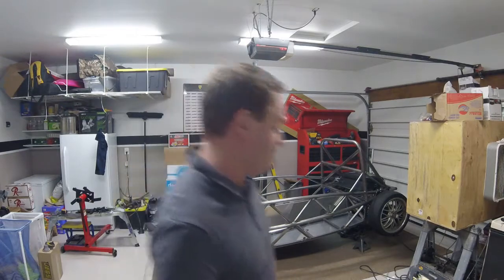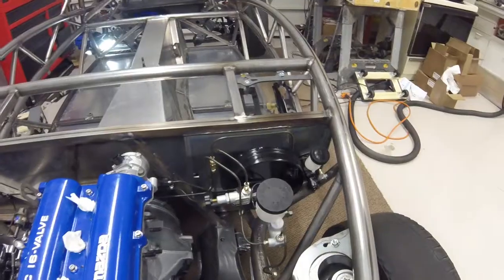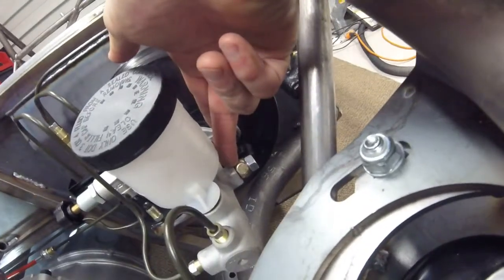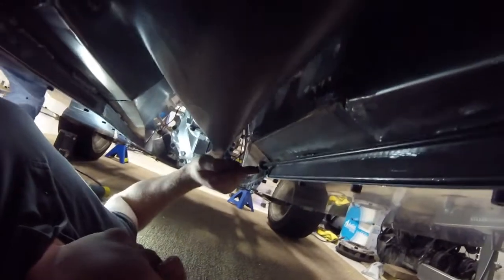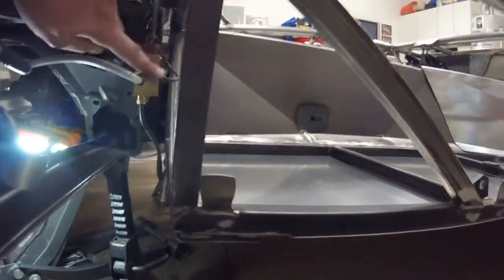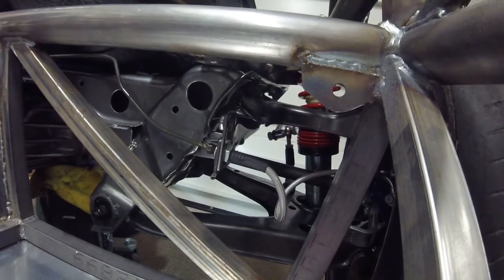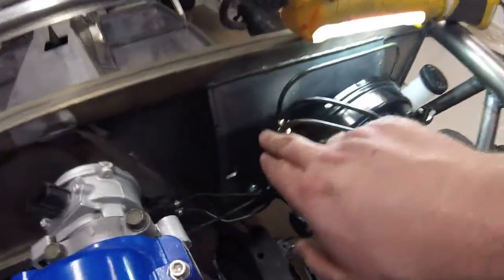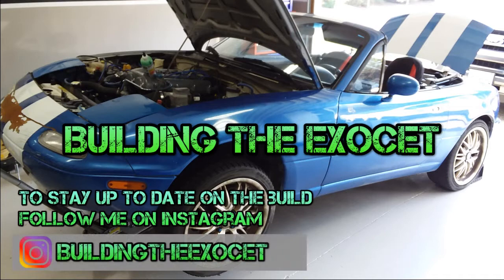Exocet Build: Exocet Brake Line Routing (Part 29)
Routing of the brake lines for an exomotive exocet.  I used napa preflared lines in different lengths to do the brake lines.  Also used a Lowes pipe bender to make nice even bends in the lines.